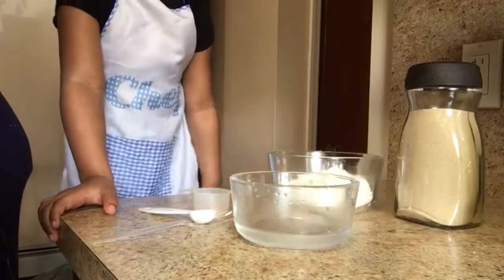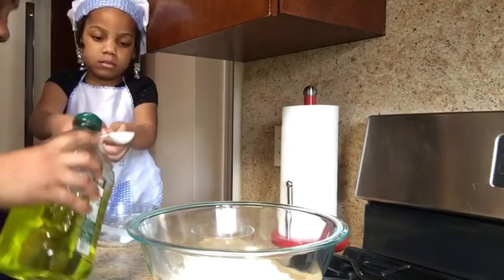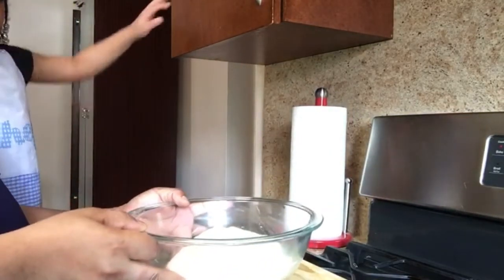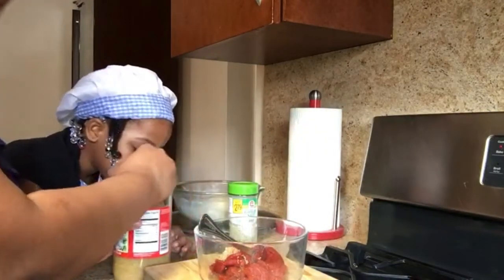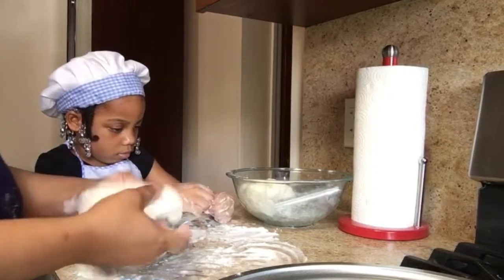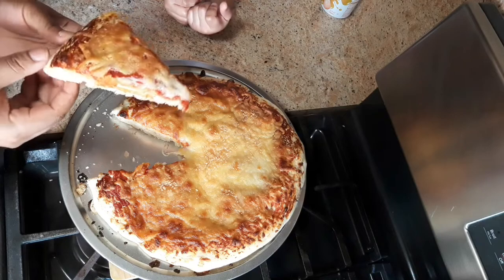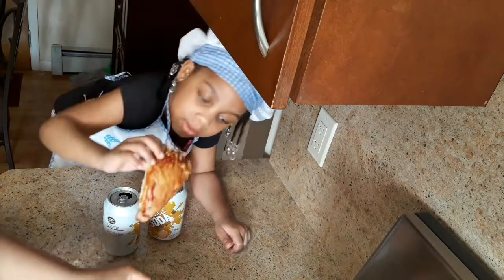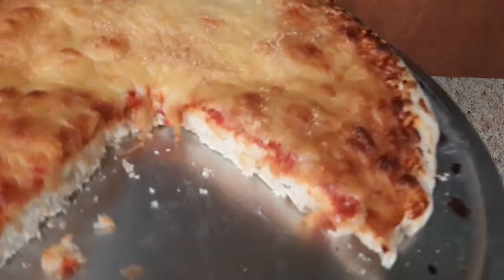HOW TO MAKE EASY HOMEMADE PIZZA ||HOMEMADE PIZZA DOUGH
INGREDIENTS

Pizza

1 cups  warm water (105°F-115°F)

(2  teaspoons) of active dry yeast
2cup All purpose flour
2 tablespoons extra virgin olive oil
2 teaspoons salt

1 teaspoon sugar
Tomato paste or puree

MAKING THE PIZZA DOUGH

1 Proof the yeast: Place the warm water in the bowl with Sugar dissolves. Sprinkle the yeast over the warm water and let it sit for 5 minutes until the yeast is dissolved.

 The yeast should begin to foam or bloom, indicating that the yeast is still active and alive.
(Note that if you are using "instant yeast" instead of "active yeast", no proofing is required. Just add to the flour in the next step.)
2 Make and knead the pizza dough: mix in the flour, salt, sugar, and olive oil on low speed for a minute.
Knead the pizza dough  4-5 minutes by hand .

The dough should be a little sticky, or tacky to the touch. If it's too wet, sprinkle in a little more flour.

3 Let the dough rise: Spread a thin layer of olive oil over the inside of a large bowl. Place the pizza dough in the bowl and turn it around so that it gets coated with the oil.
At this point you can choose how long you want the dough to ferment (1 1/2 hours in a warm place) will allow the dough to rise sufficiently to work with
Cover the dough with plastic wrap.

For a quick rise, place the dough in a warm place (75°F to 85°F) for 1/2 hour

PREPARING THE PIZZAS

1 Preheat pizza stone (or pizza pan or baking sheet): . Preheat the oven to 350F  for at least 30 minutes, preferably an hour.

2  Toppings: Prepare your desired toppings. Note that you are not going to want to load up each pizza with a lot of toppings as the crust will end up not crisp that way.
About a third a cup each of tomato sauce and cheese would be sufficient for one pizza.

4 Flatten dough ball, and stretch out into a round: Working one ball of dough at a time, take one ball of dough and flatten it with your hands on a lightly floured work surface.
Starting at the center and working outwards, use your fingers